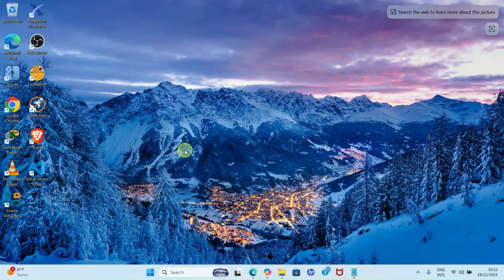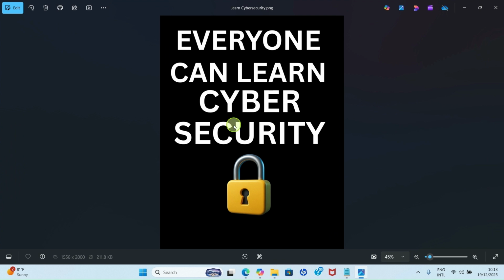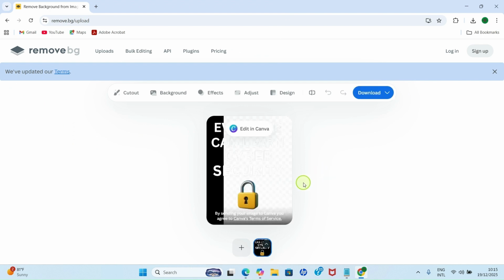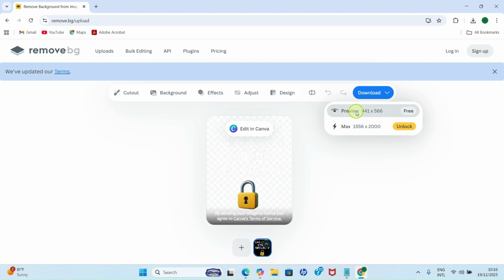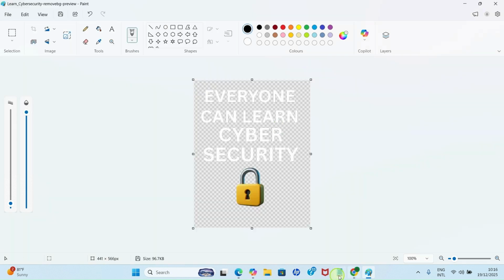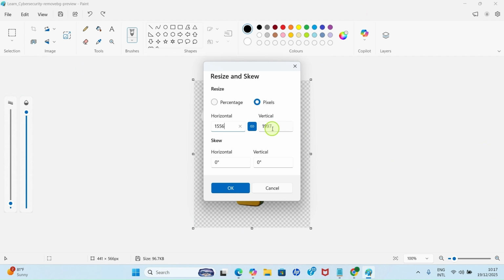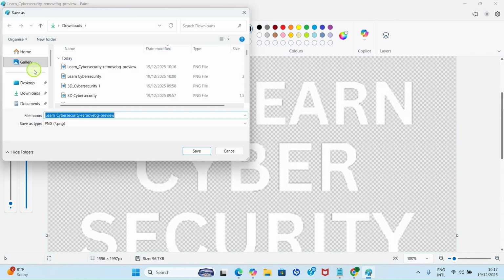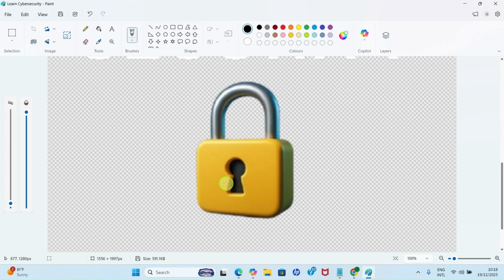The EXPERT'S Guide to Upscaling Image Quality with Microsoft Paint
In this video tutorial, you will learn how to upscale image in Microsoft Paint desktop app for free. This expert's guide to upscaling image quality with Microsoft Paint walks you through on the steps to take to get this task completed. Even if you have not used Microsoft Paint before, this Microsoft Paint tutorial walks you through everything. Everything is simplified for your adequate understanding. Once you have a PC that is powered with Windows 11 or Windows 10 OS, the simple image editor comes pre-installed on it.

Video Chapters ⏰
00:00 Introduction to image upscale in Microsoft Paint
00:50 Remove image background for free
01:49 Upscale design to 1556 X 2000 pixels
03:00 How to save image in PNG in Microsoft Paint